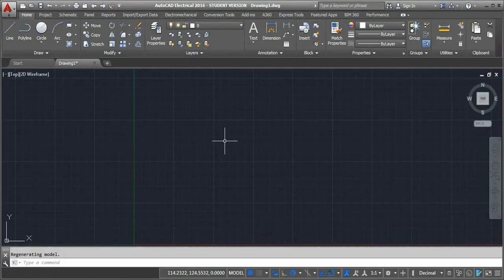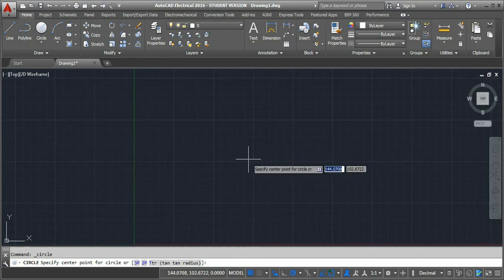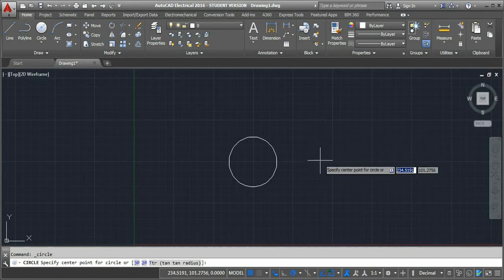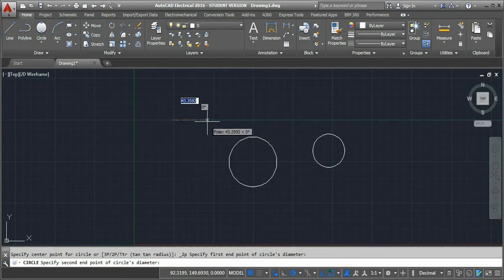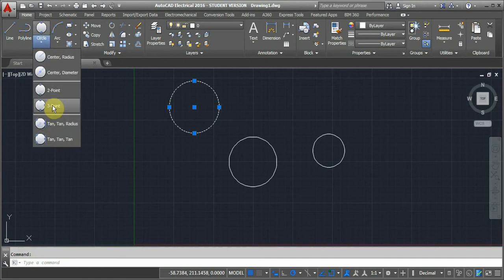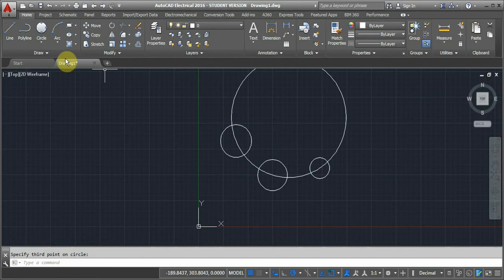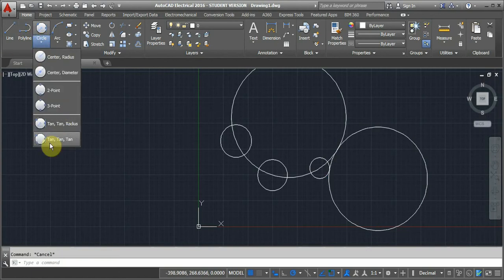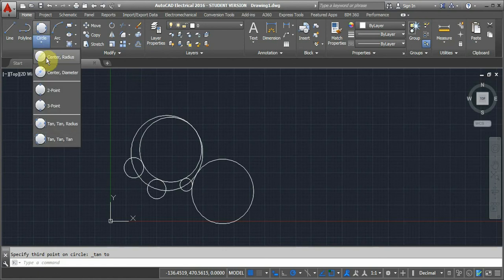V5 AUTOCAD COMMAND CIRCLE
IN THIS VIDEO YOU WILL LEARN HOW TO DRAW THE CIRCLES USING CIRCLE COMMAND IN AUTOCAD. OTHER DRAWING METHODS OF CIRCLE ARE ASLO EXPLAINED.